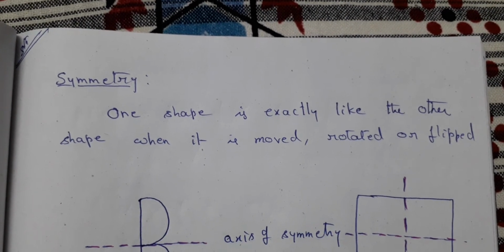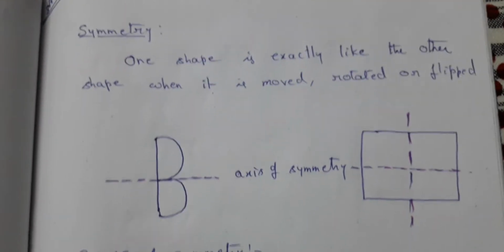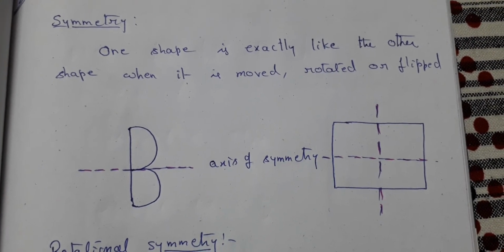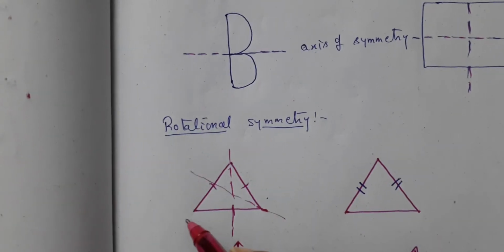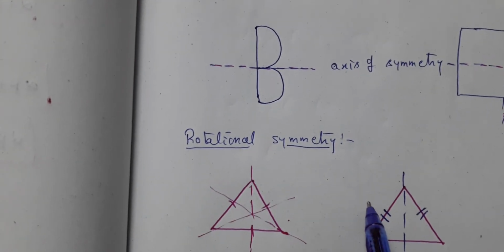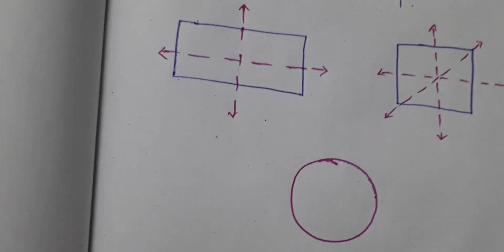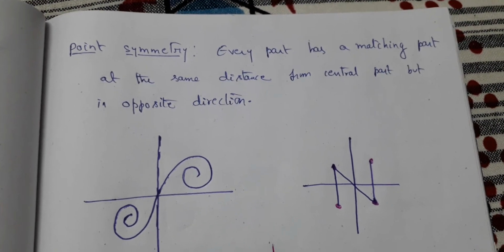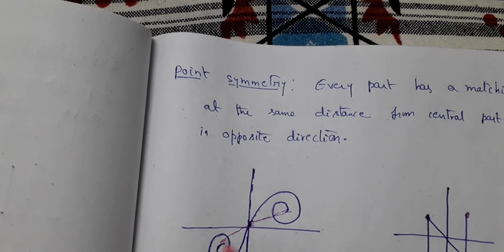Class 8 Maths symmetry